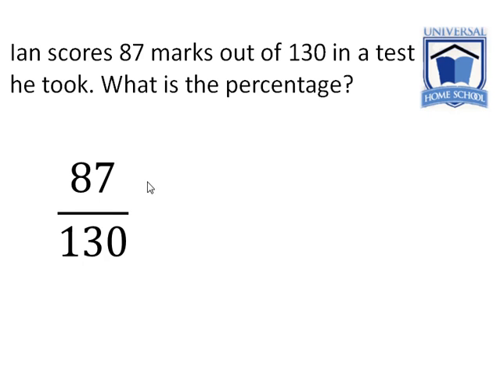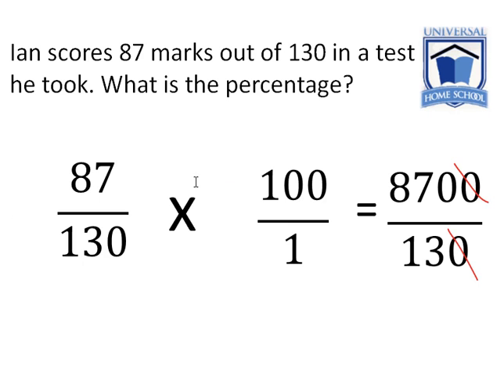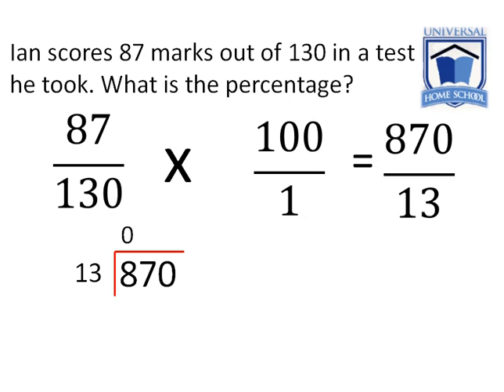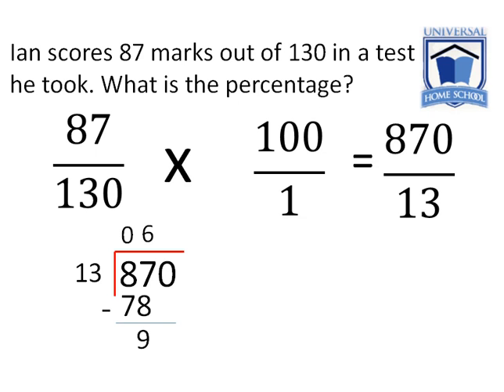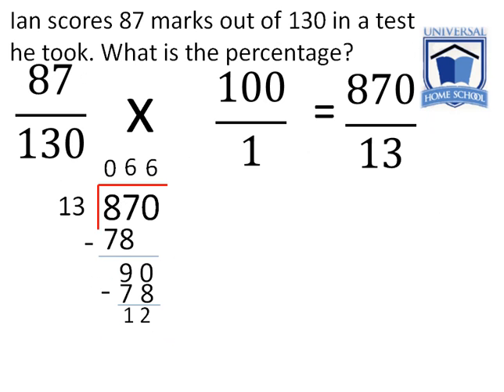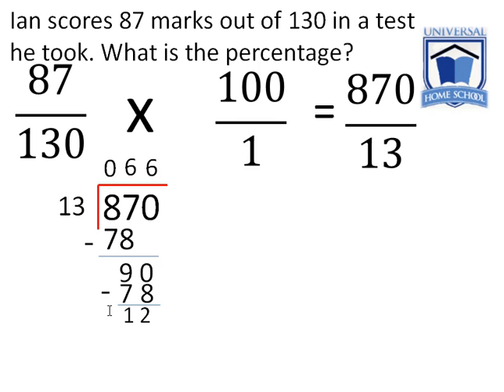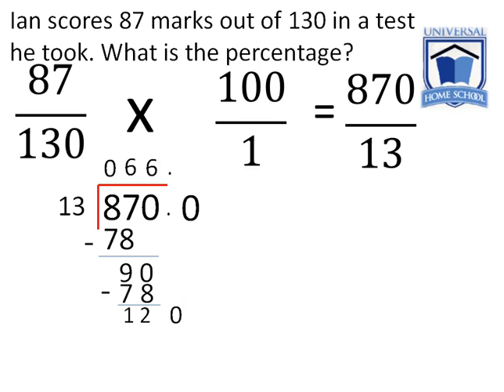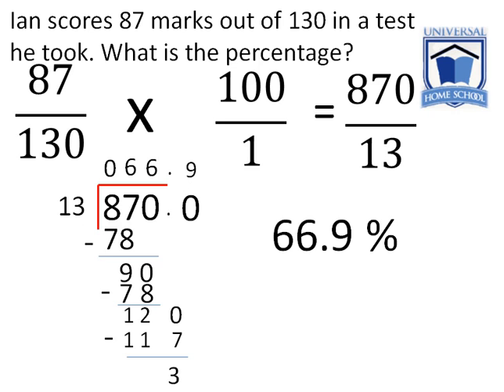Finding the percentage